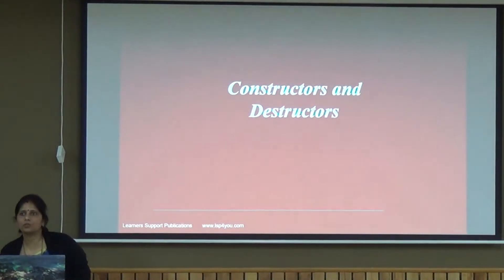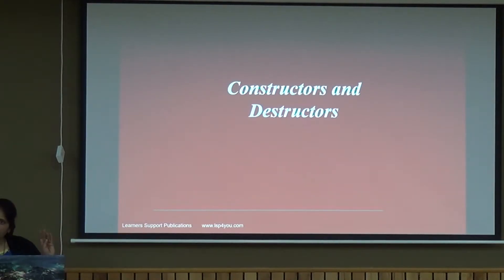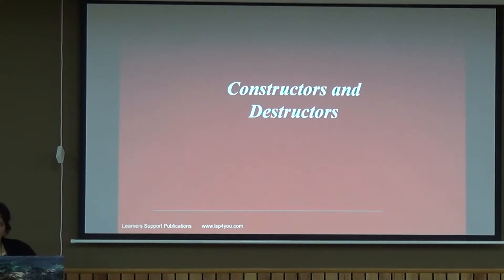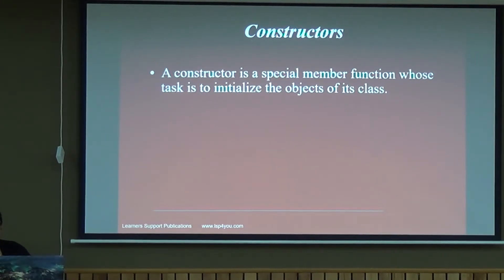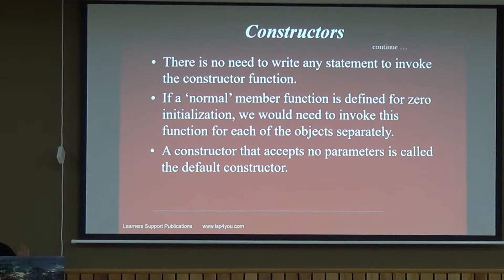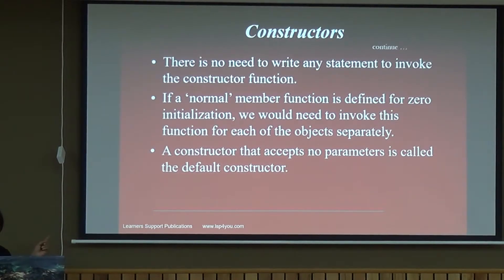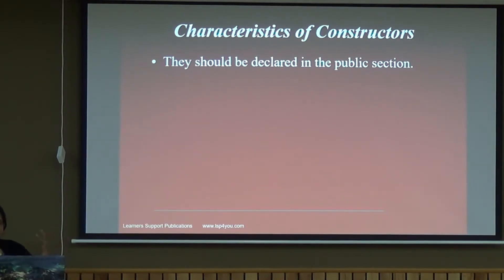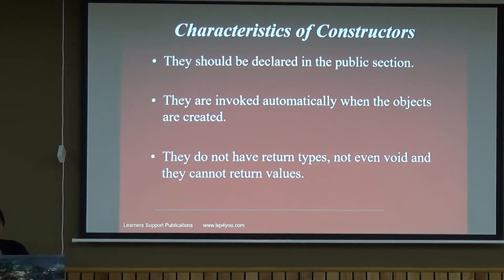constructore and destructors